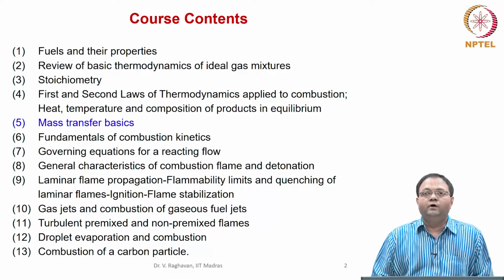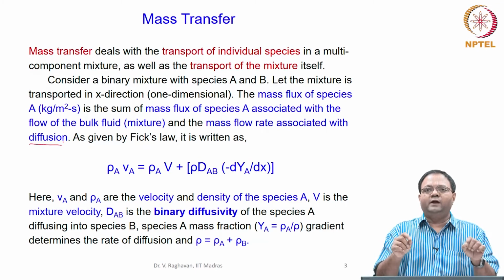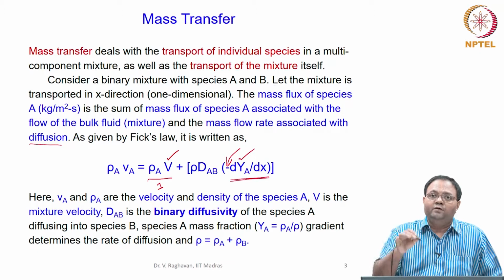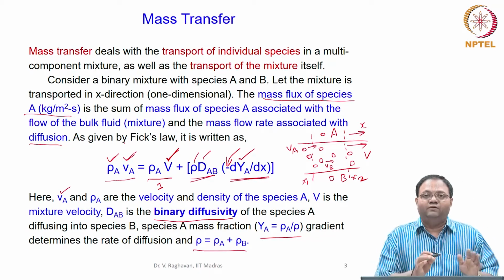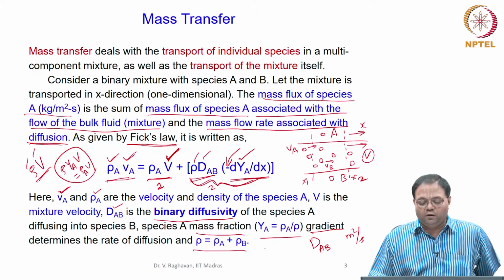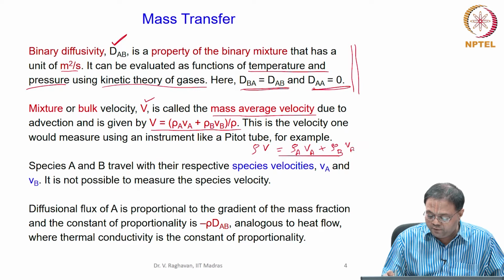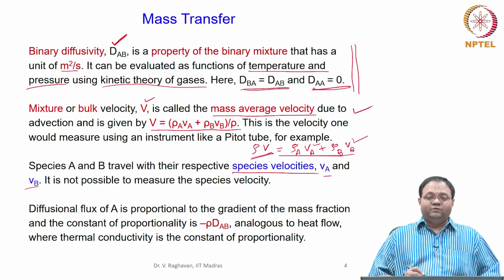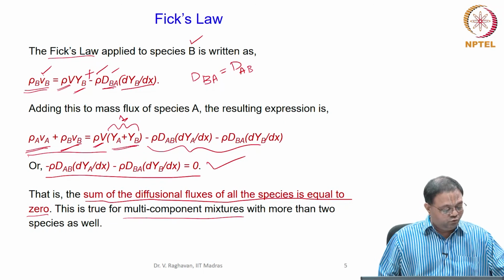Mass transfer basics - Part 1 - Fundamentals